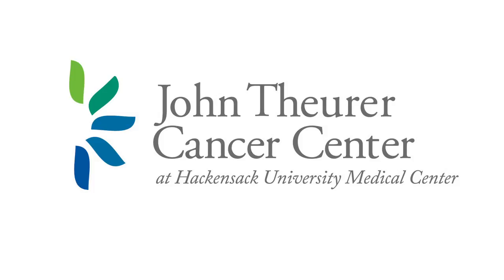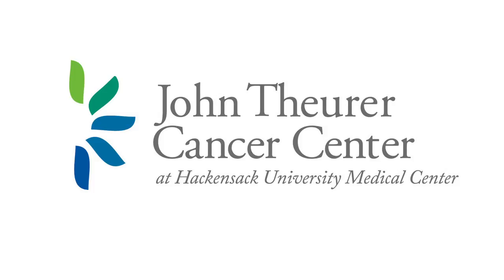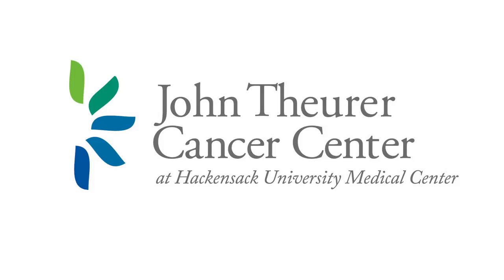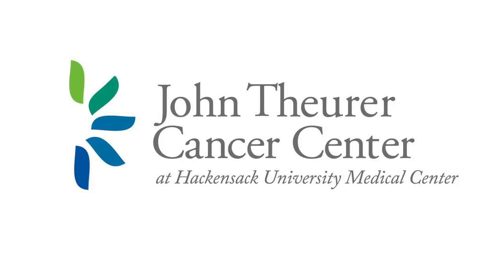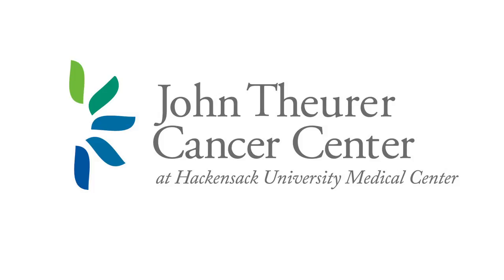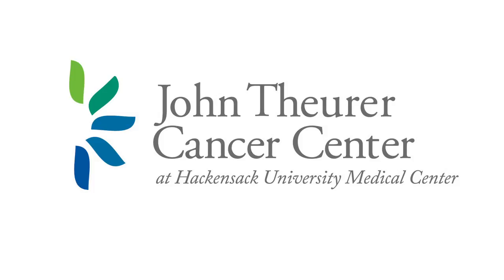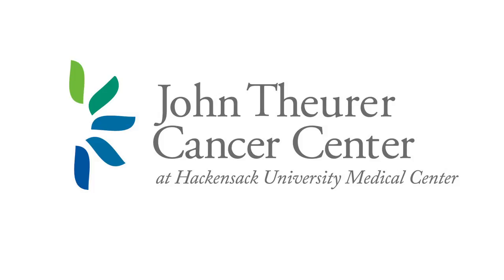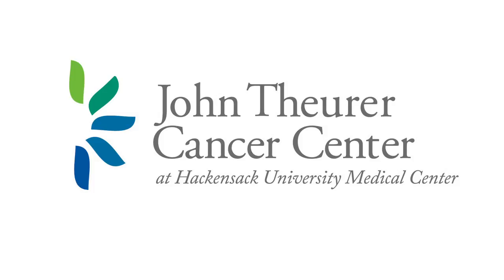Amy Pierre, RN, MSN, APN MMRF Podcast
Get Connected.